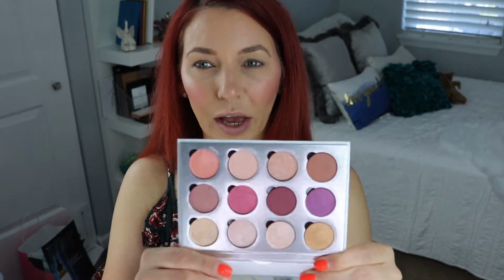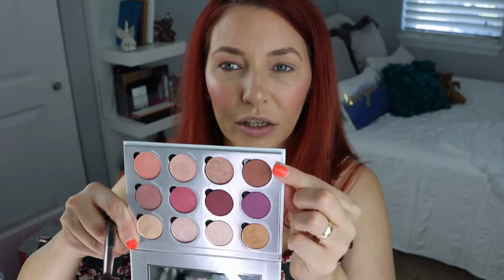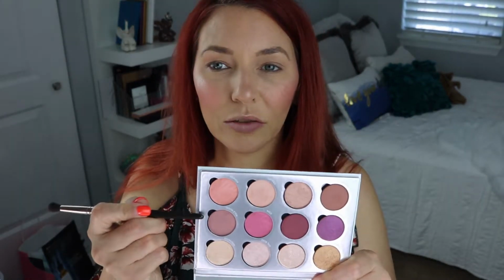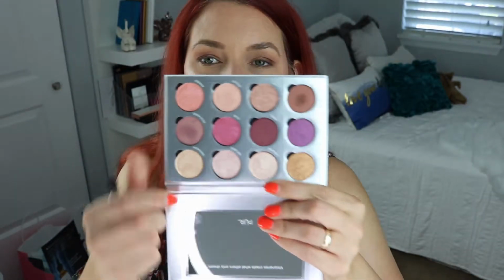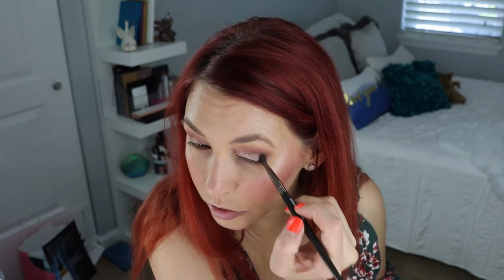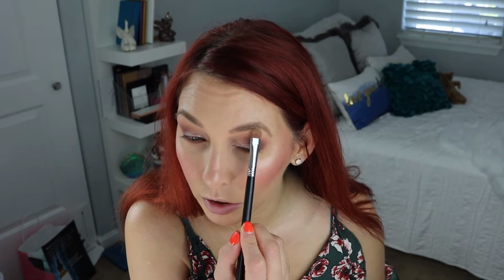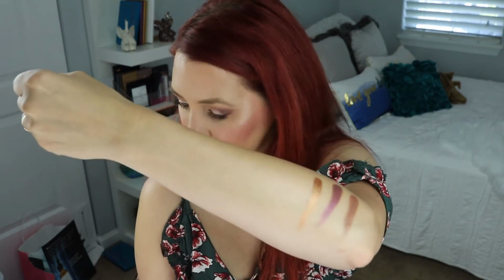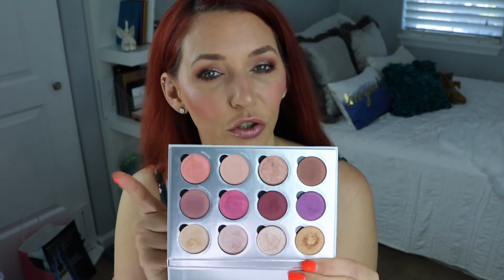First Impression - Pur Visionary Palette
So today was a fun and unexpected first impression.
I tried the Pur Visionary Palette for the first time and I loved it! I wore the look for about 12 hours and the eyeshadow stayed pigmented the entire day. I am truly impressed and look forward to trying out new products form Pur!
I forgot to mention my lip gloss color was Fenty in Bilingual.
I have worn the palette several times after this video and I have been so impressed with all the looks I have created.